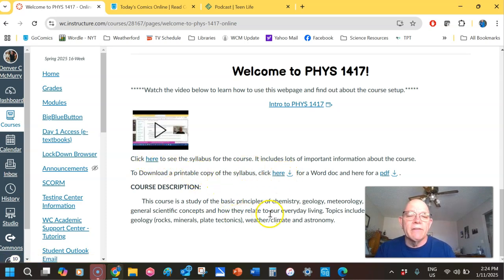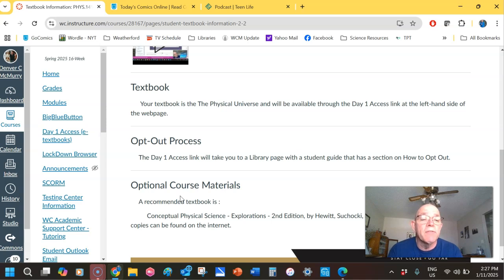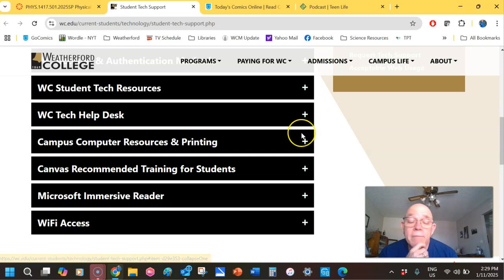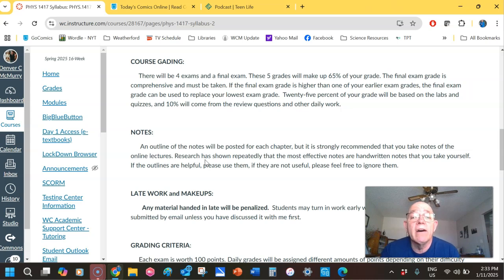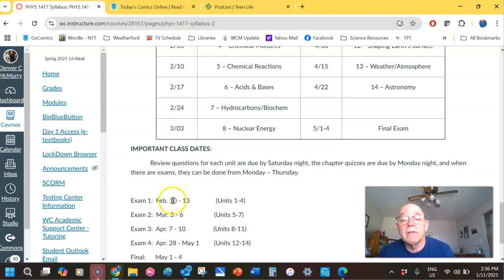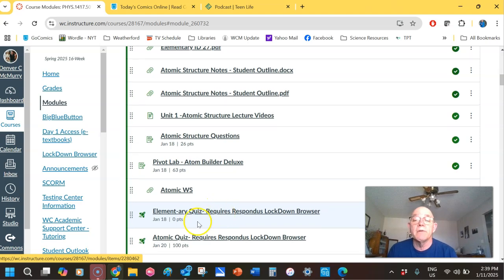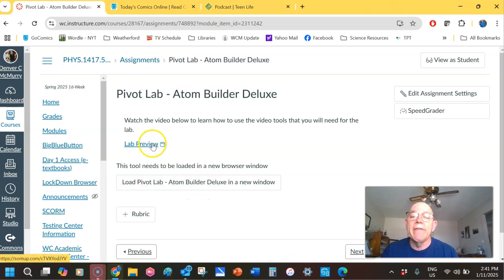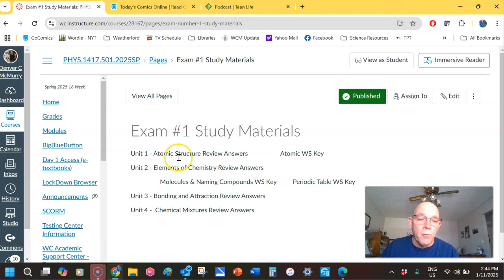Intro to PHYS 1417 Online 2025